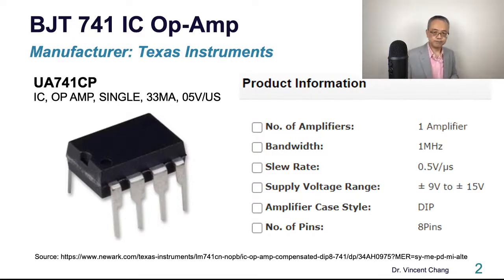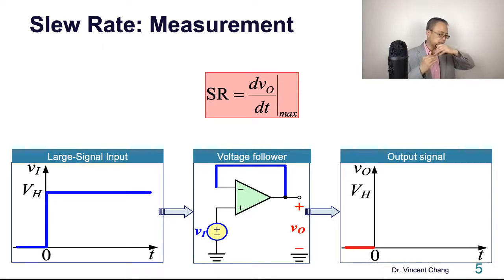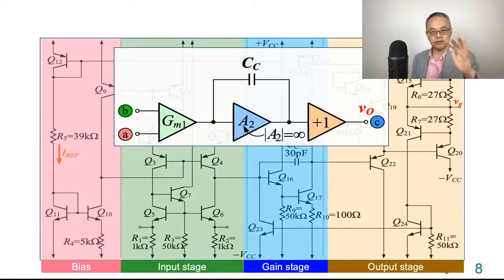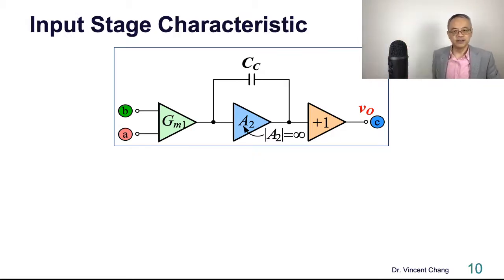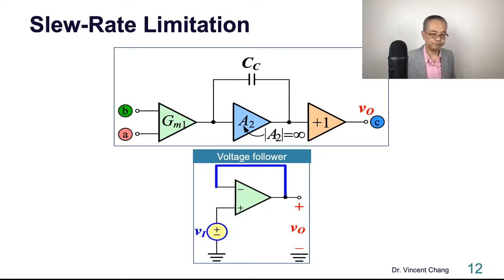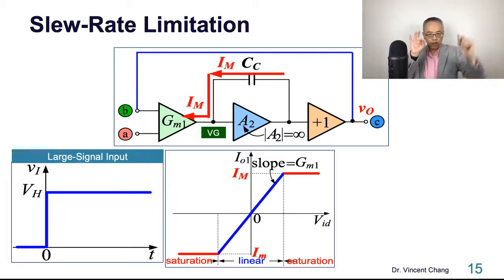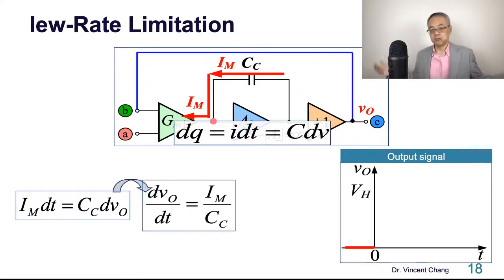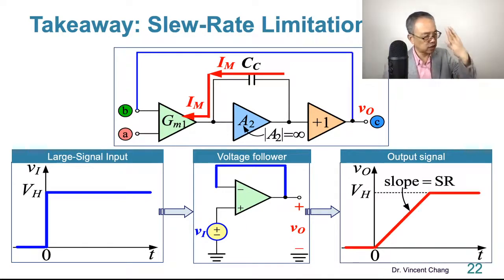Slew Rate of IC Op-Amp (2): Large-Signal Model Explained